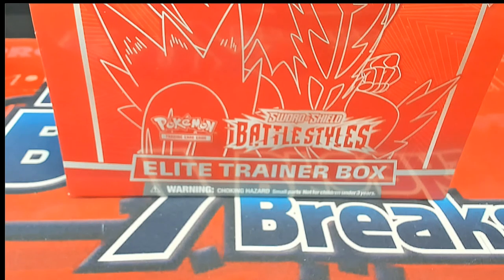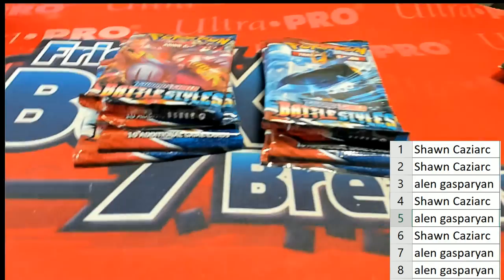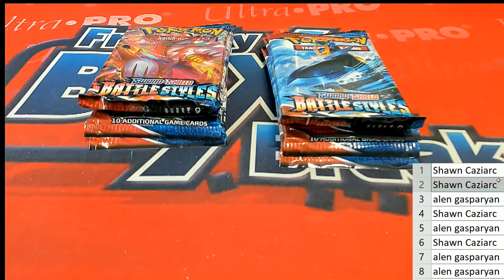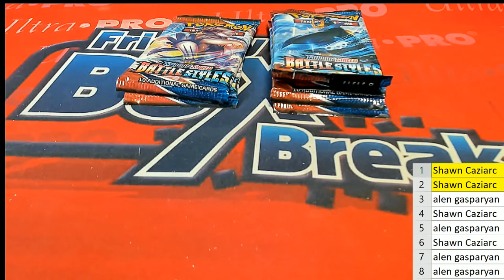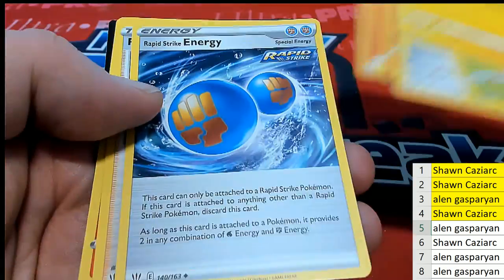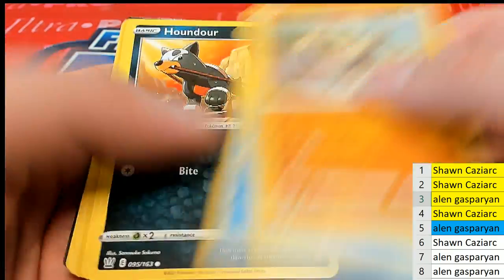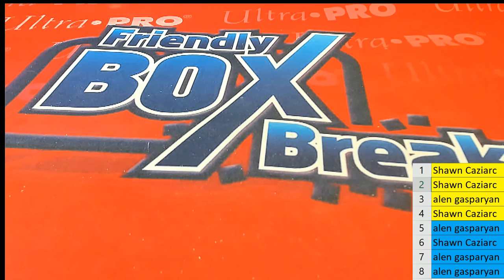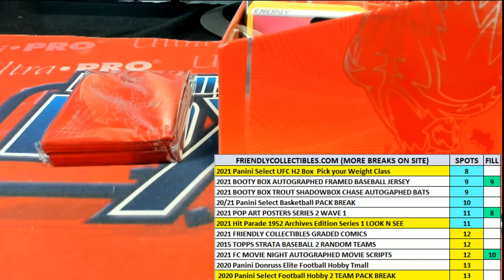BOX ID BTLSTYELITE101 Pokemon Sword & Shield Battle Styles Elite Trainer Box